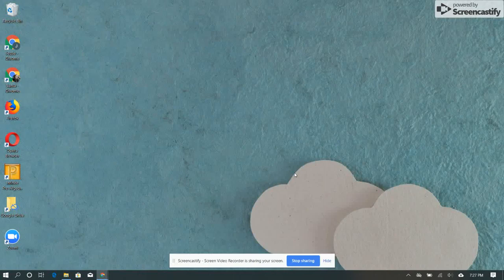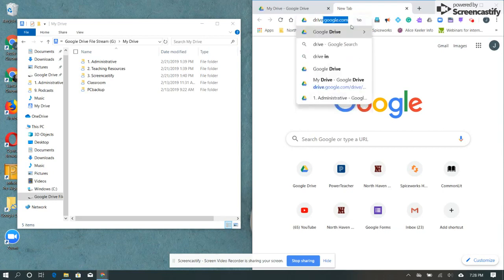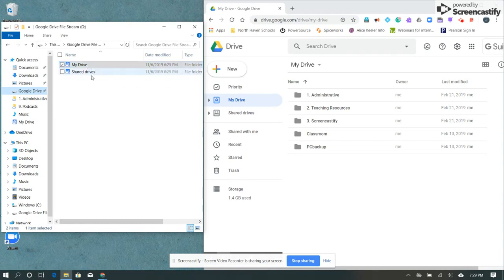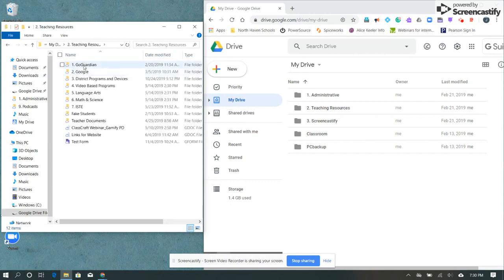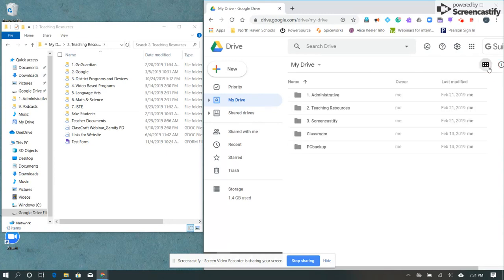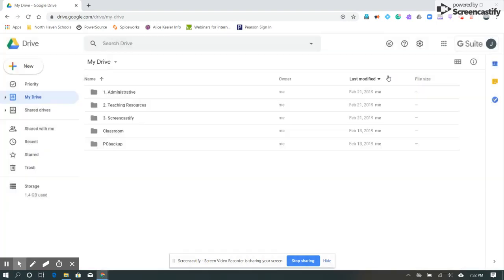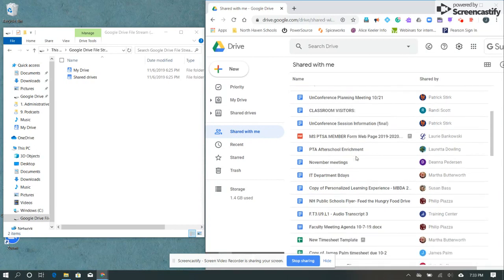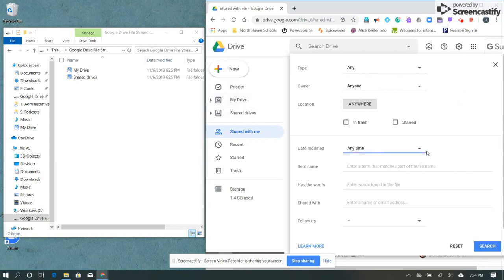Google Drive & File Explorer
This video compares Google Drive to File Explorer.